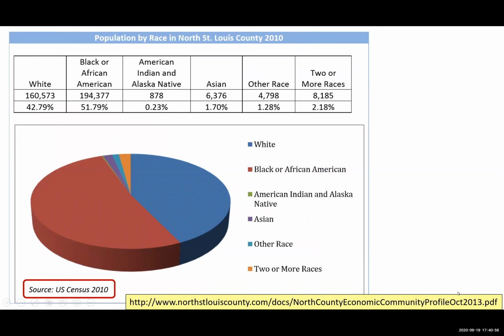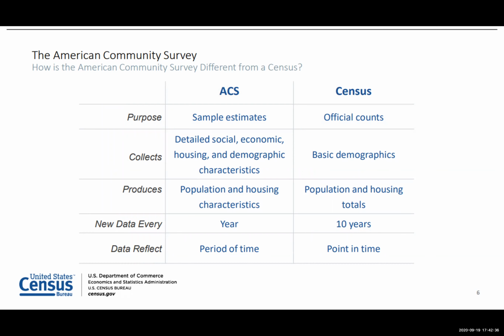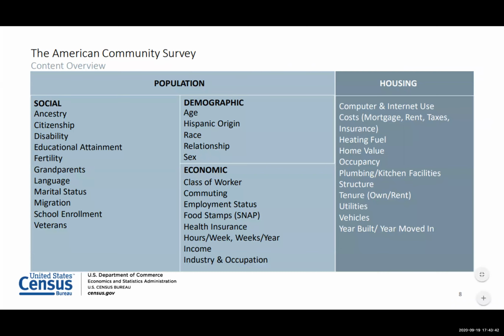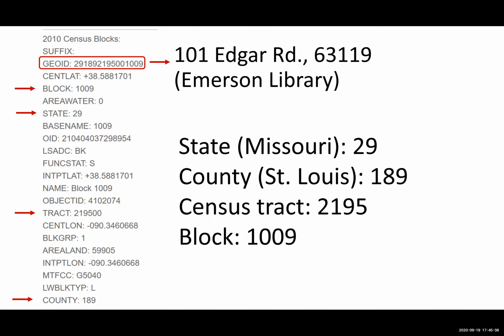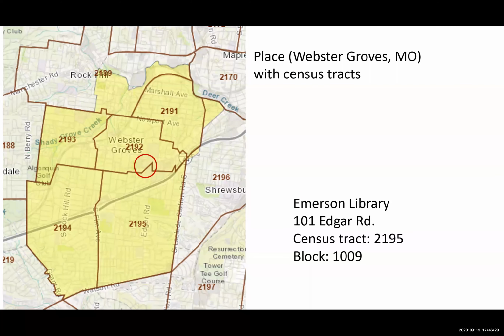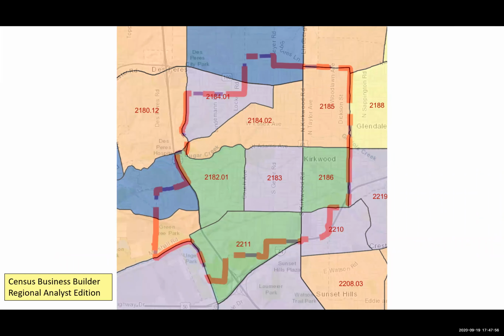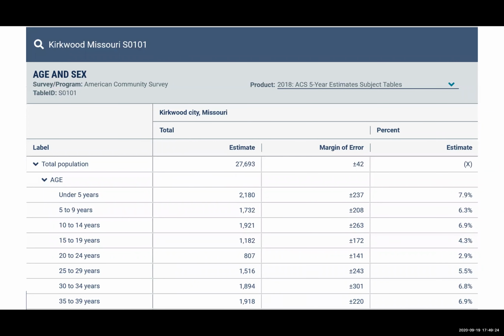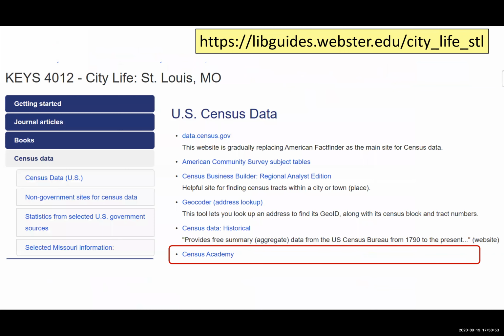City Life: St. Louis Census data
A brief introduction to finding U.S. census data for research.